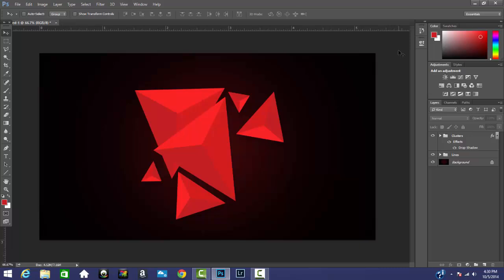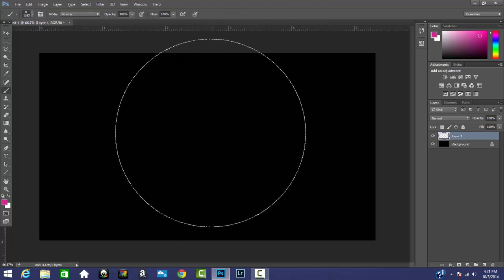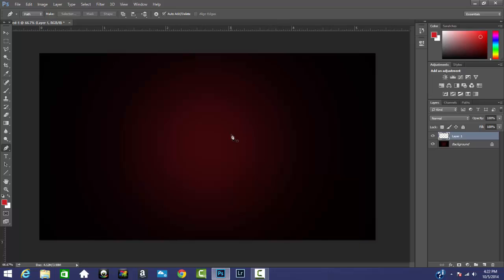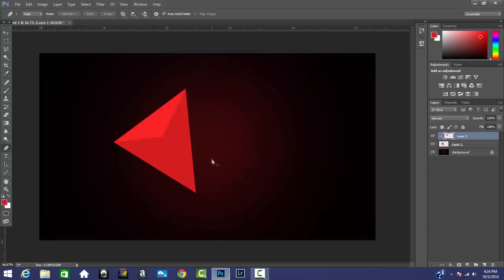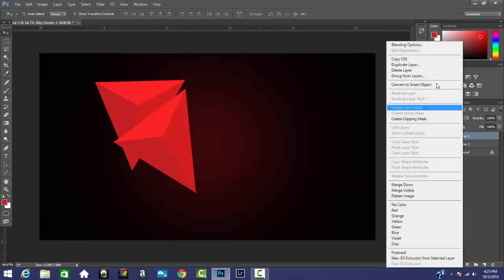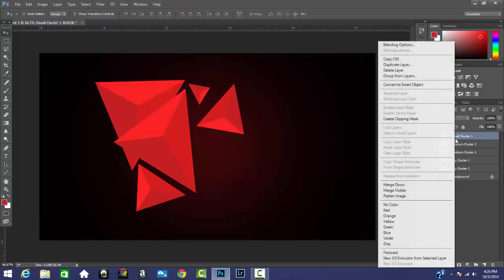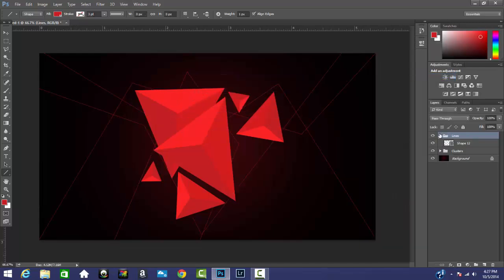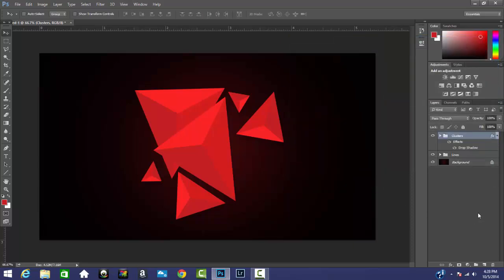3D Cluster Wallpaper Tutorial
Fun and easy tuorial, purchase all versions of my cluster wallpapers on my Sellfly.